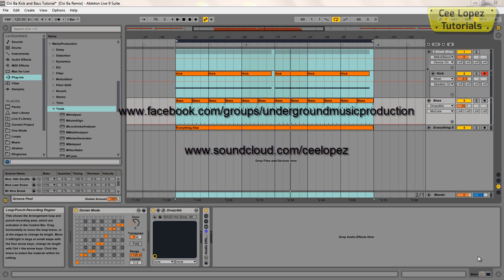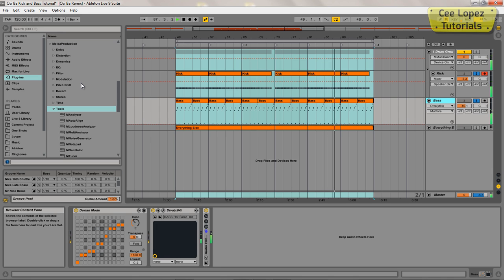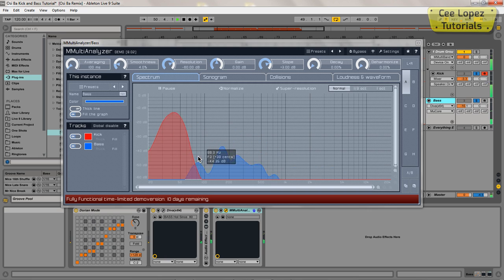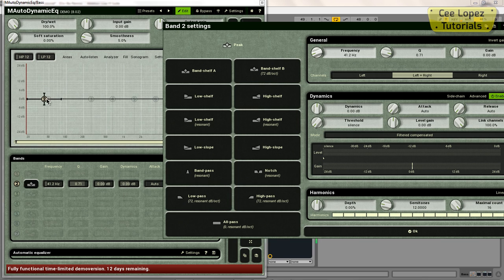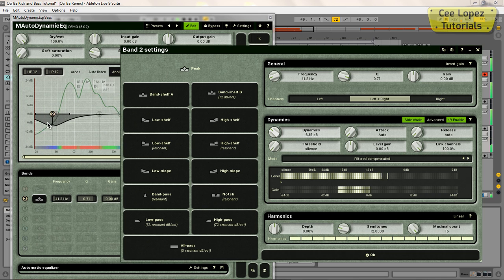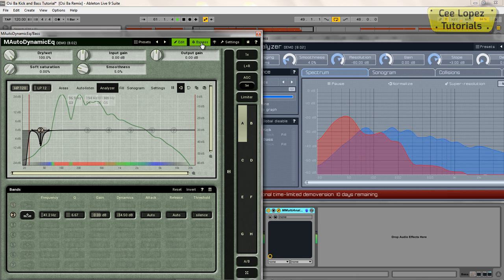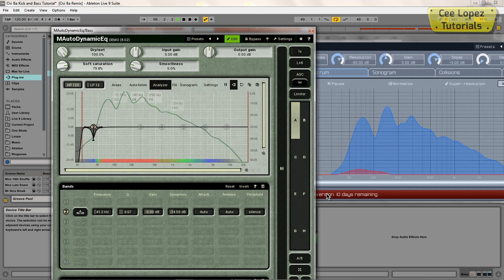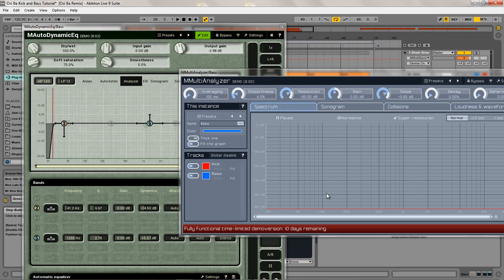Separate Your Kick and Bass using Melda Production Plugins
How to separate a kick and a bass using MAutoDynamicEQ and MMultiAnalyzer.